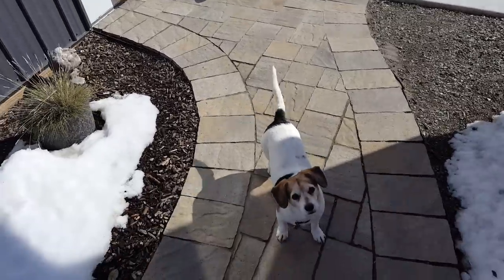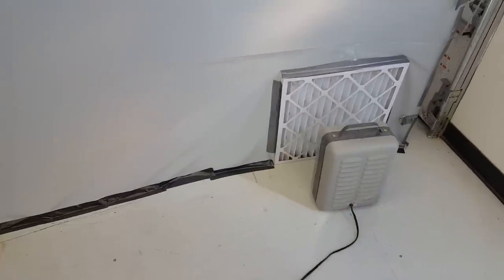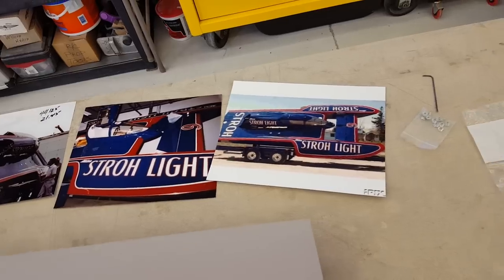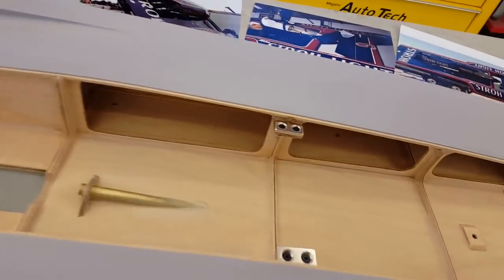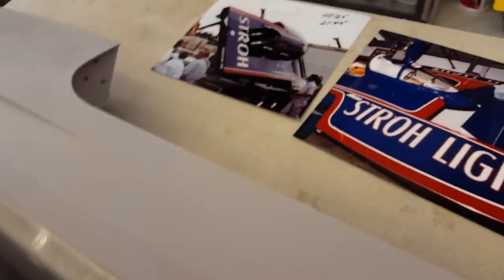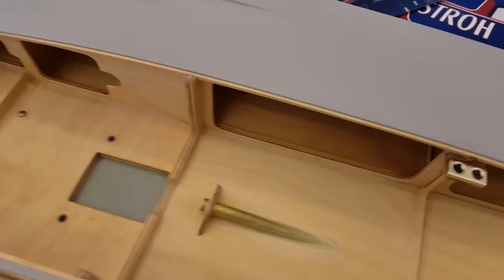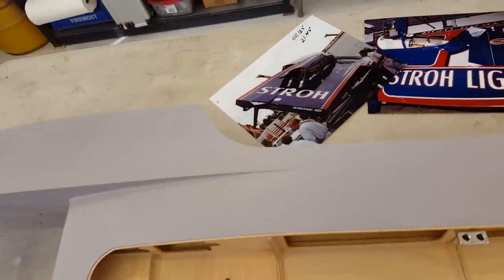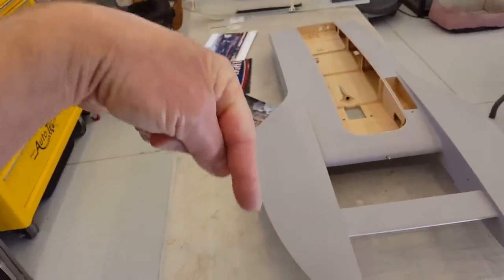RC Hydroplane Racing Boat Shop Paint Booth and Cowl Latches, Howdidya Do Dat?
In this video we talk about making an ez-up paint booth, magnetic cowl latches, and a simple boat stand for painting radio control hydroplanes. Enjoy!

Total Boat Flotation Foam - Make sure you get the 2lb version (NOT 6lb) by clicking this link!